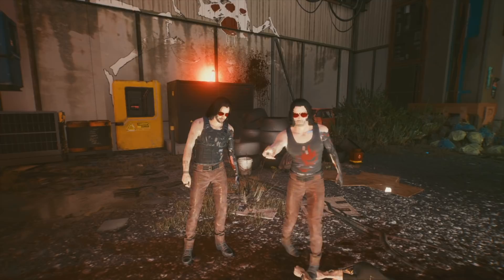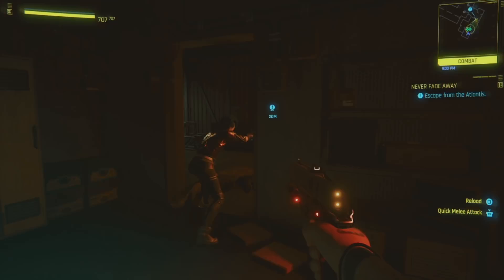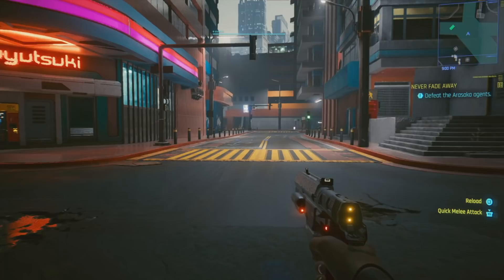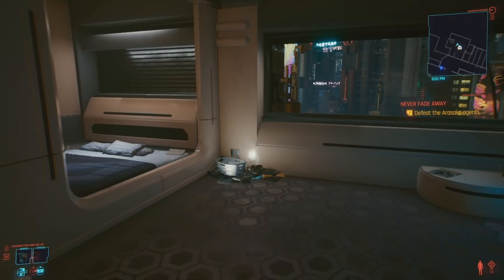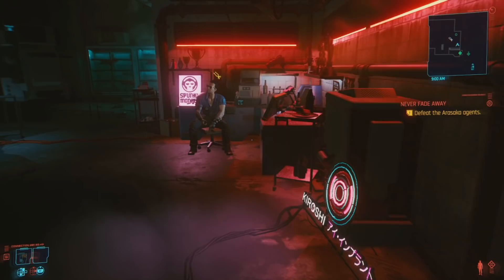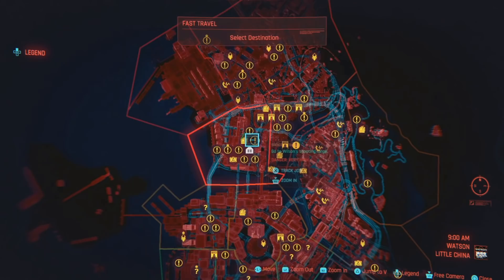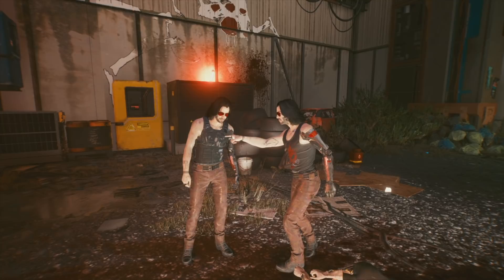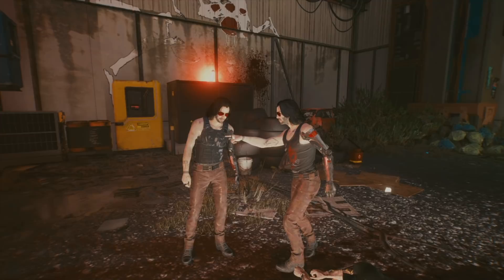How to Play as Johnny Silverhand With a Cyberpunk 2077 Exploit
Timestamps:
00:00 Introduction
00:43 The Setup
02:44 FREEDOM!!!
04:17 V's Apartment and Nibbles
5:55 Fast Travels???
6:17 Weapon Shop Guy
6:57 Gender Bender - Viktor
7:53 Found a Motorcyle
8:05 The Headless Motorcyle Man
8:30 Vehicle Spawns Explained
8:50 How to Check Map
9:24 Johnny Has Schizophrenia
10:25 Buying Cyberware
11:52 Side Mission??? Hello?
15:20 Rollercoaster???!?!!
16:15 Uhhhh Rollercoaster?
16:53 Final Scenes

Have you ever wanted to play as Johnny Silverhand in Cyberpunk 2077? Well now you can. There's a Cyberpunk 2077 Johnny Silverhand exploit that lets you run around night city as Johnny Silverhand. You can even attempt to do side missions and main story missions as Johnny Silverhand, although, it may soft lock your game, and any speaking will be done through male V's voice.

The Cyberpunk 2077 play as Johnny Silverhand exploit begins with the flashback where he gets stabbed and later speaks to Rogue. During this flashback, when you get attacked, ignore everybody, run through, take the elevator, and jump the fence to get out. If you do it right, then you're good to go. You can explore night city freely.

There are a few drawbacks to this exploit to play as Johnny Silverhand. You can't open your menu, you can't fast travel, and the only cars you can drive are ones that spawn statically in the same place every time. Also it's very possible to softlock your game in multiple places, so be careful.

There's no way to save your game either, if you need to load, you'll have to start back from the autosave from right before you escaped.

I was told you can do main missions as Johnny Silverhand but it will use male V's voice. Also there's a very high potential of soft locking your game with Johnny silverhand during any main mission.

Playing as Johnny Silverhand in Cyberpunk 2077 is really fun and breaths some new life into the game for veteran players. Trying to find out the limits of what you can and can't do without breaking your game will be a fun new challenge for long-time Cyberpunk 2077 fans.

Even if you're a new player, if you like exploits, then the Cyberpunk 2077 Johnny Silverhand playable character cheat might be fun for you too. It's very interesting to see Johnny talk to Johnny in Johnny's own head.

Now you know how to play as Johnny Silverhand in Cyberpunk 2077, it's that easy. There are some limitations, but as long as you don't mind driving and not having Cyberware, then all of Night City is at Johnny's fingertips.